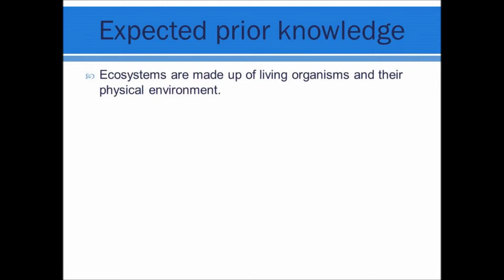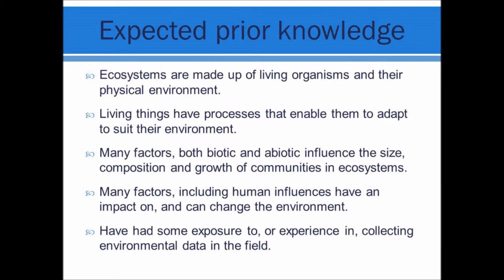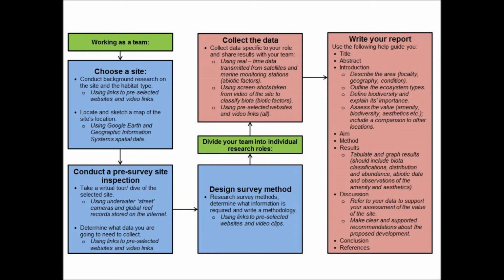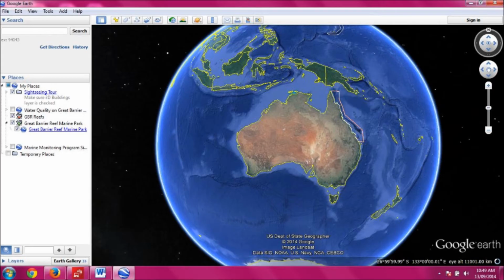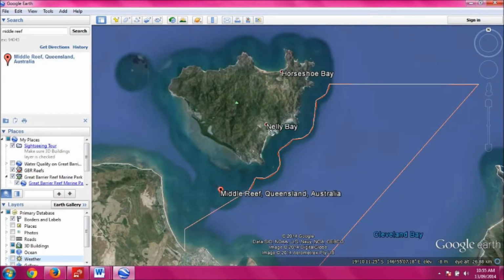Angela Hurman ED5812 Assessment 1 HDD